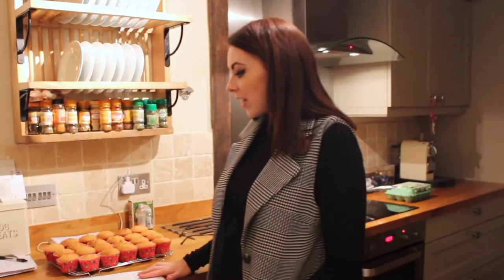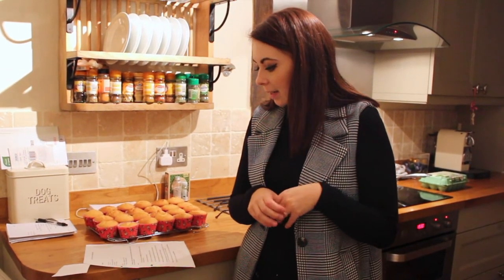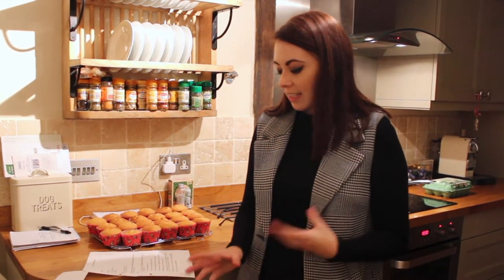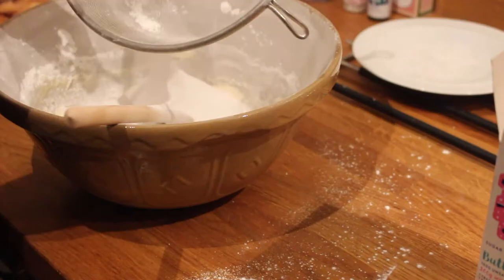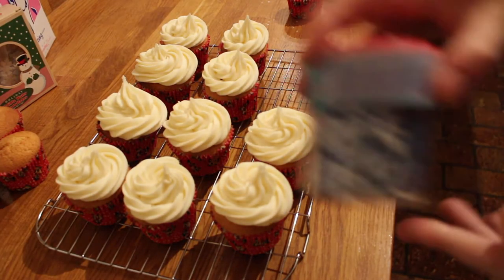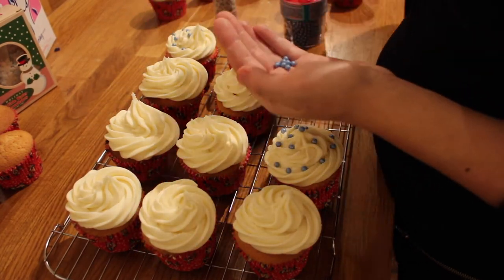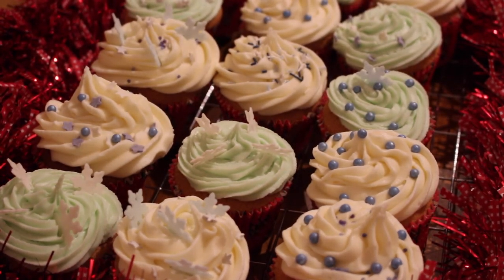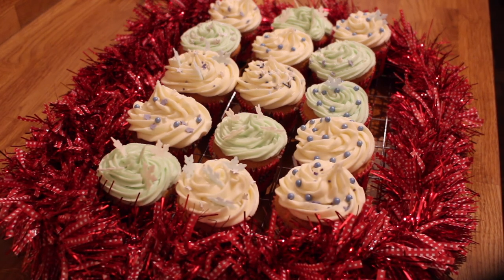Christmas Cupcakes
Hello my little Elves and welcome back the my 4th day of my 12 days of Christmas.

In this video me and my wonderful mum will show you how to make some easy, cute and yummy christmas cupcakes!

Thanks for stopping bye and watching! Love ya xoxo